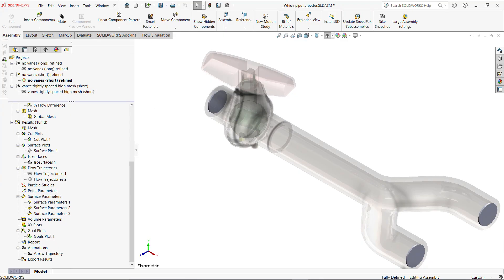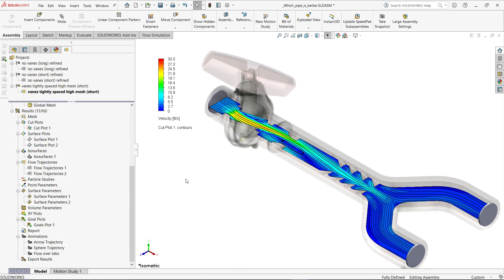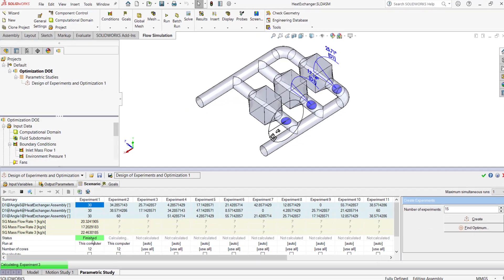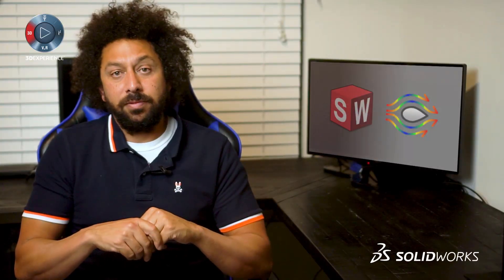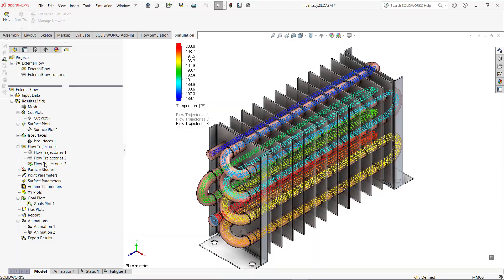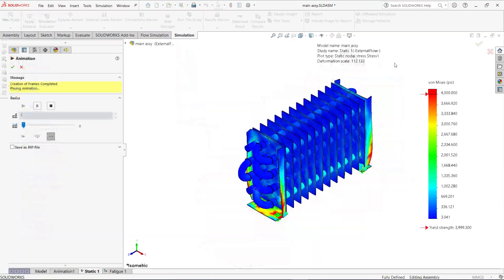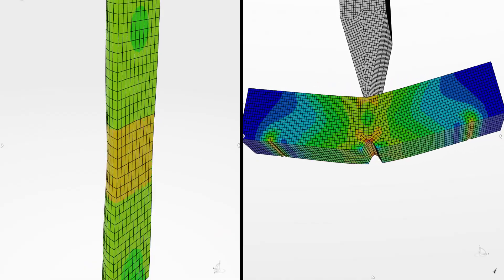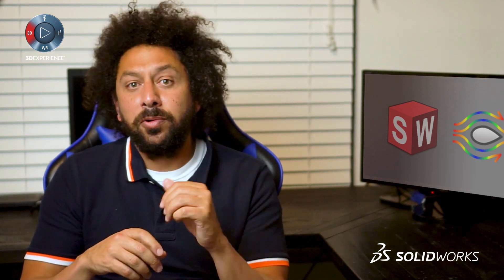An Introduction to SOLIDWORKS Flow Simulation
Understanding how air and liquids move in, through, and around your designs is often key to a product's success. Companies are realizing that not having a CFD tool can lead to unnecessary design delays, multiple physical prototypes, heating and cooling design issues and and ultimately, lost productivity.